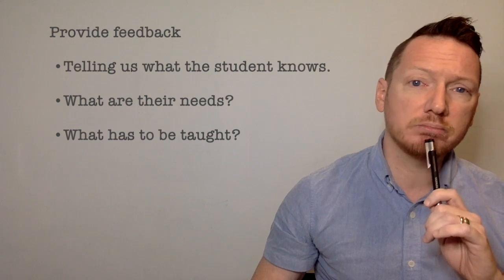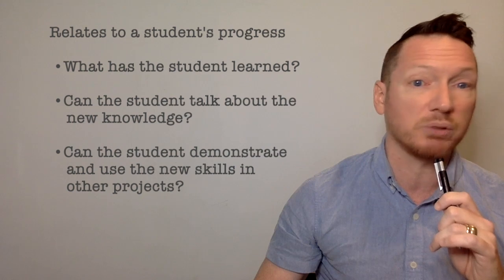InTASC Standard 6 Assessments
It is important to recognize the difference between formative and summative assessments and use a variety of assessments that are not quizzes or tests.